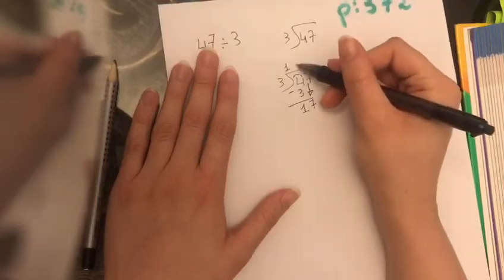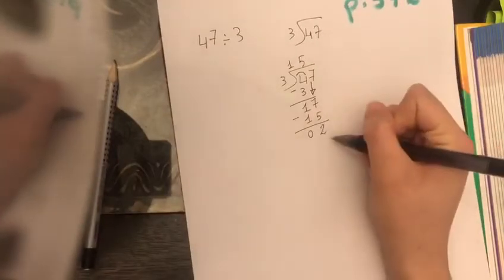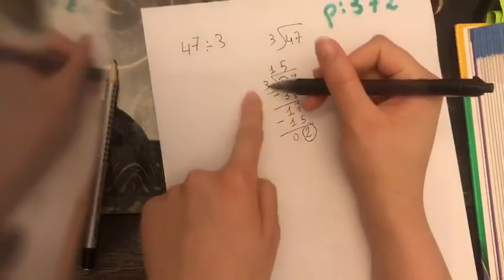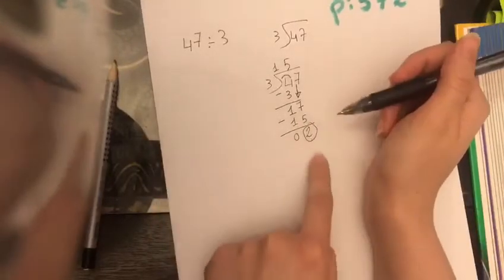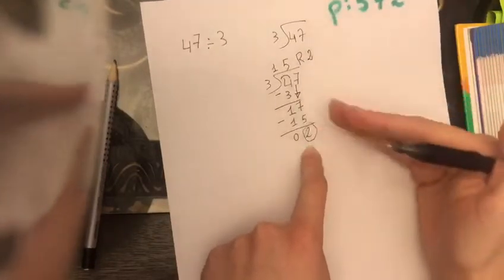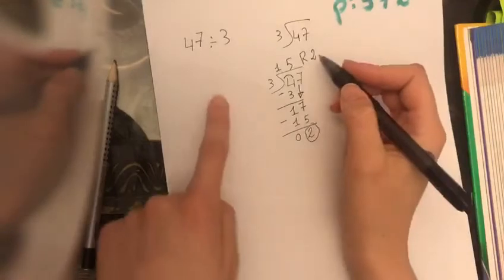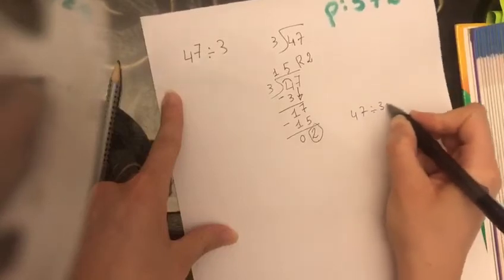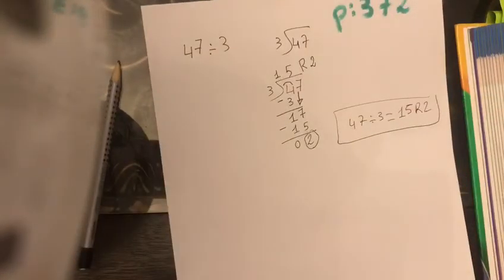Math - Grade 3 - Quotients with reminder